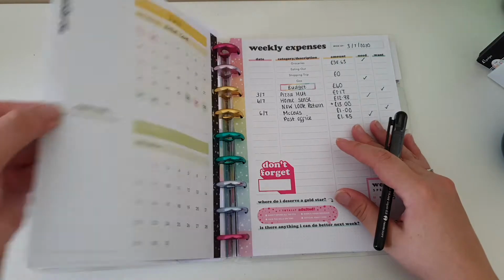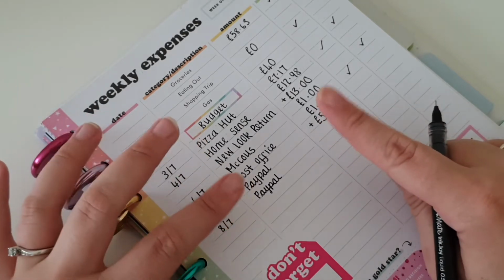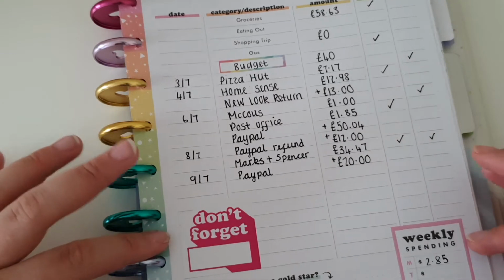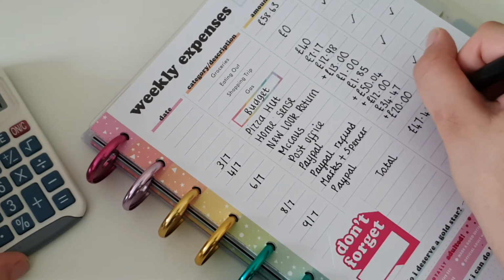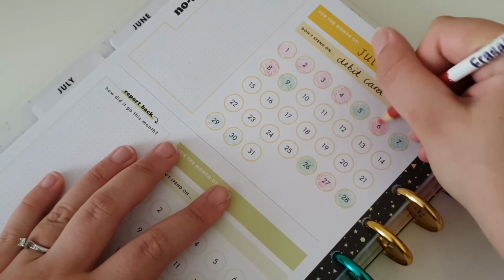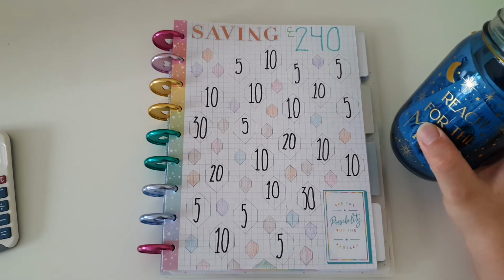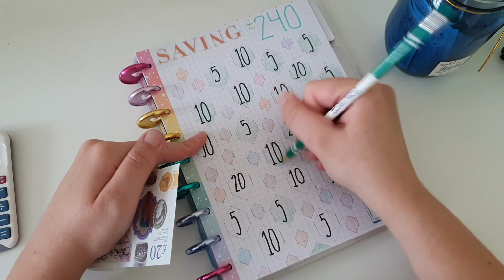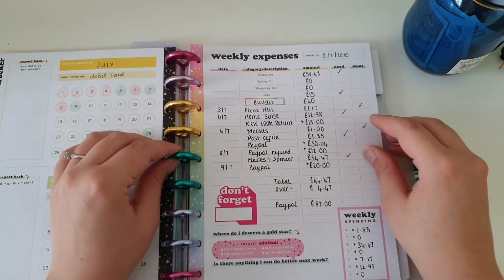OVER BUDGET!| SAVINGS UPDATE & GIVEAWAY!!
Hi everyone! In this video we look at how much I have saved so far and update my monthly saving tracker. Also, a weekly expense update showing how I went over budget...plus GIVEAWAY!

Winner of the GIVEAWAY will be announced week beginning 27th July.

Thankyou for supporting my channel by watching this video! I have linked below some of my favourite budgeting items.

Happy Budgeting!

Savings Jar-Amazon